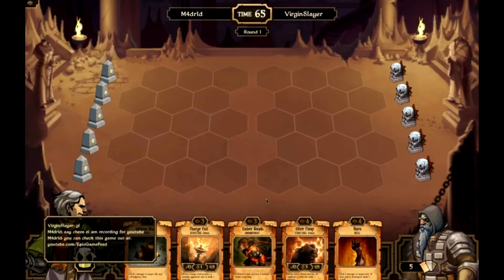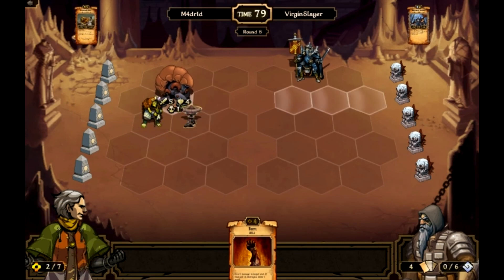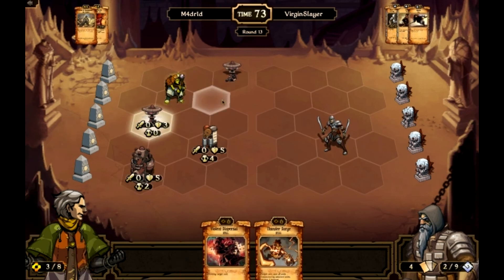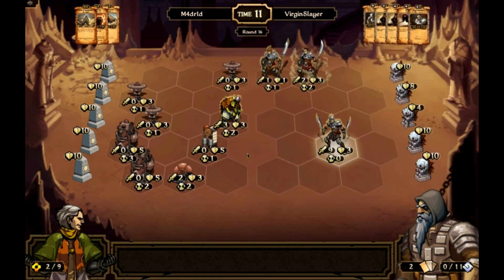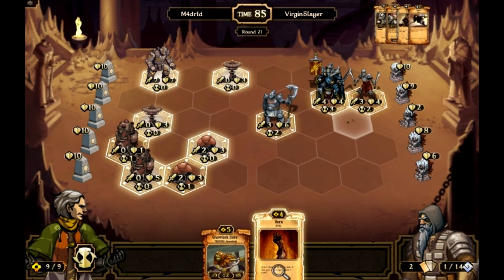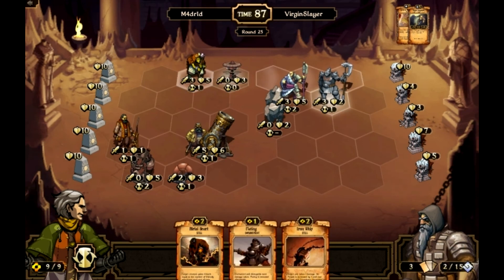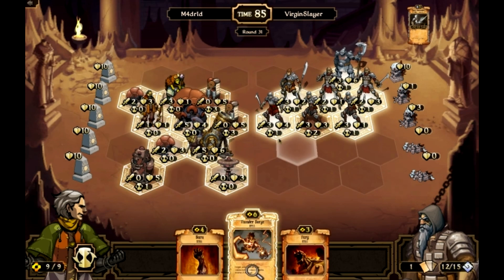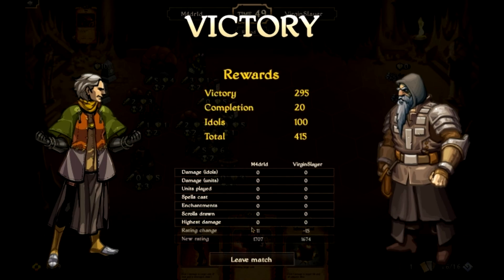Scrolls - Ranked Series Vs. Order!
Continuing on with my ranked series... I am just under 1700 and seems like that is the cap for this deck I will need to redo it I welcome comments on how to redesign it =-)